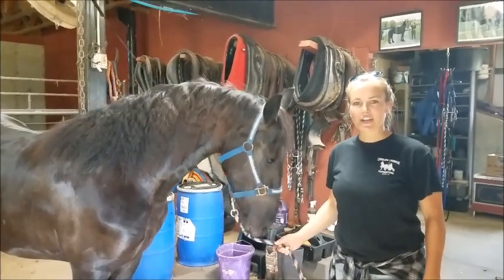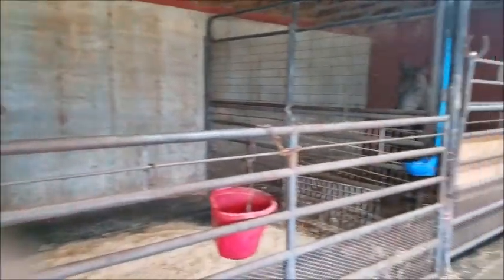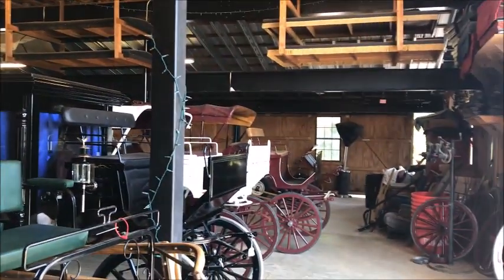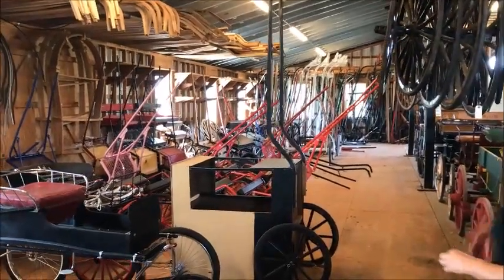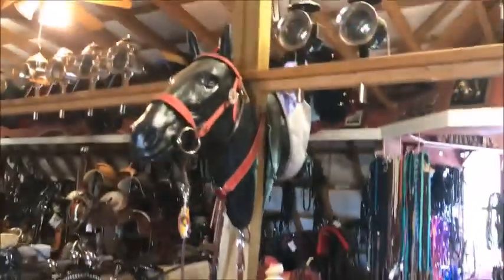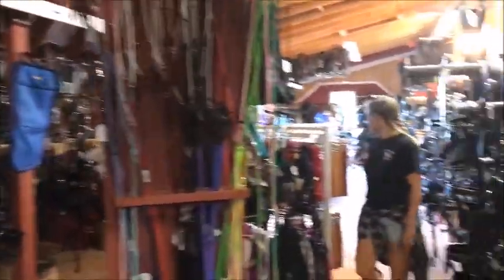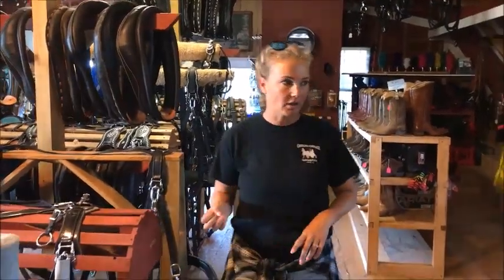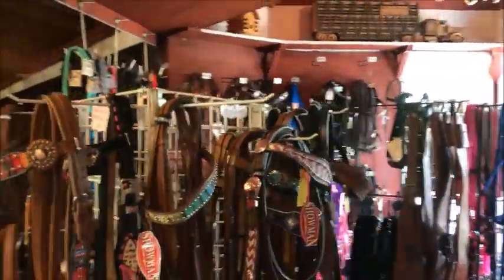Take a tour of Carolina Carriage Superstore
Walk with us through the nation's largest one stop shop for all your equine needs!